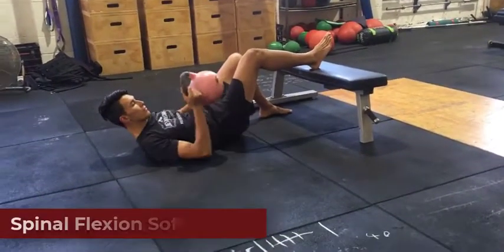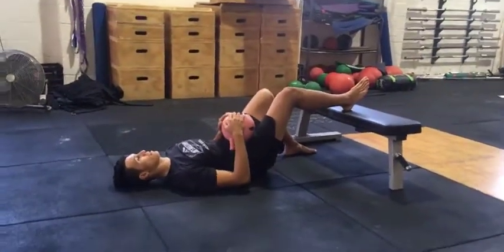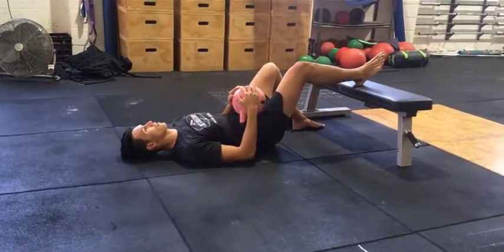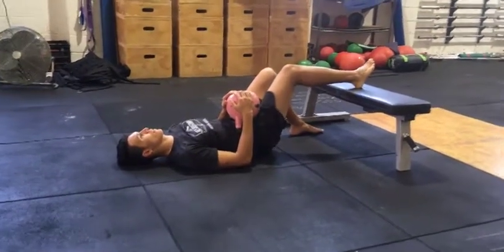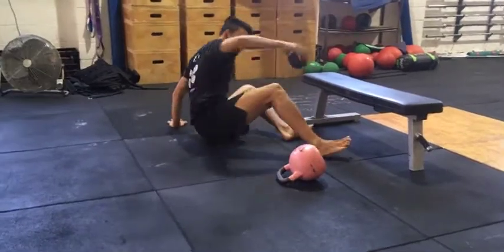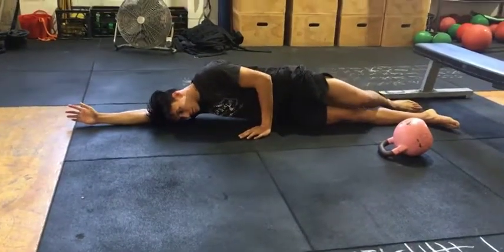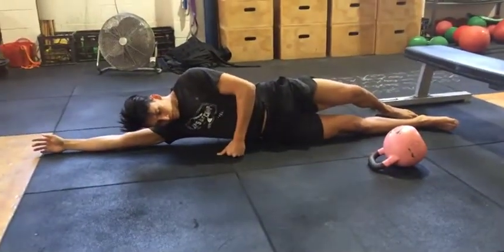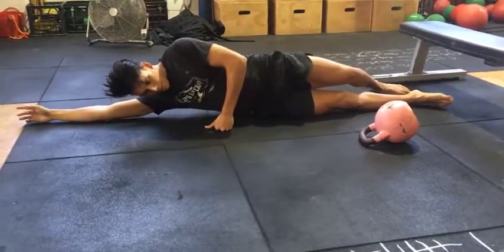Spinal Flexion Soft Tissue 5